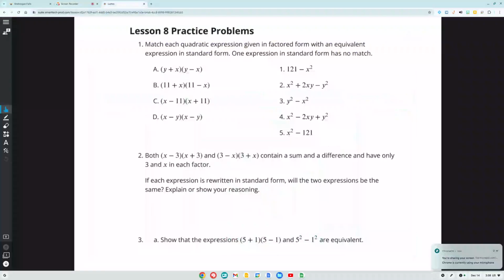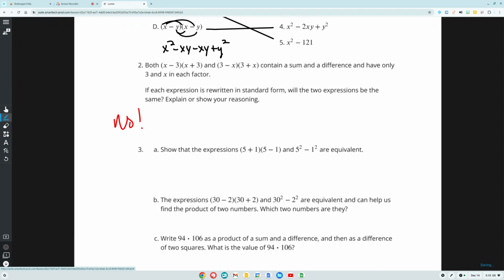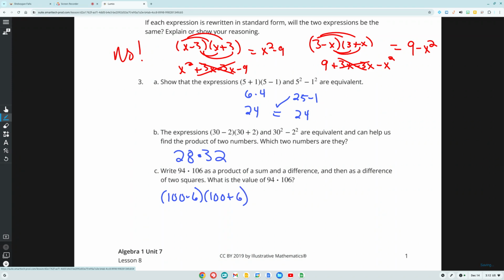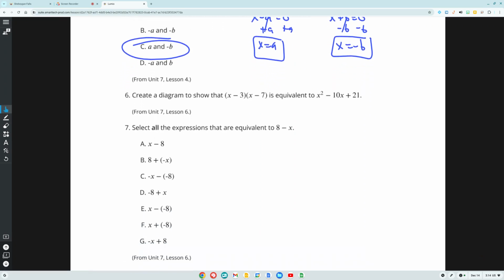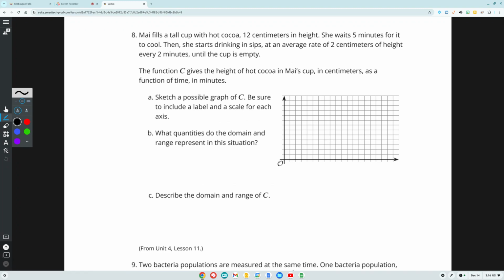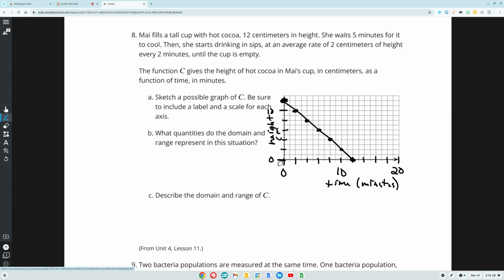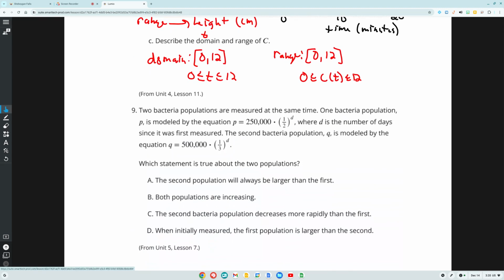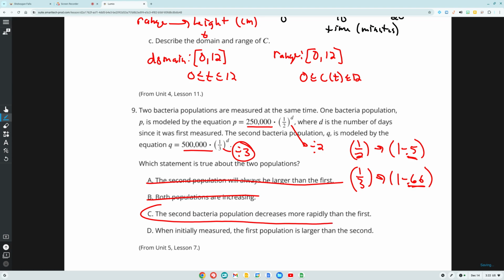9.7.8 Practice Problems